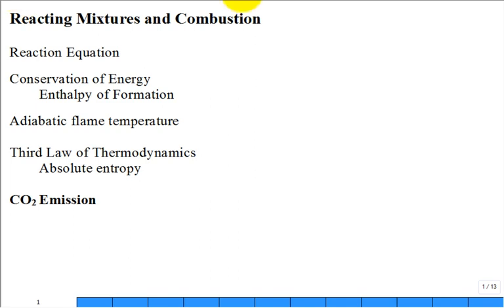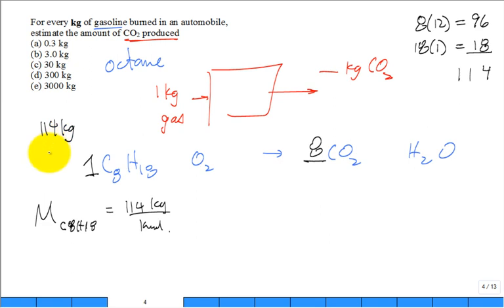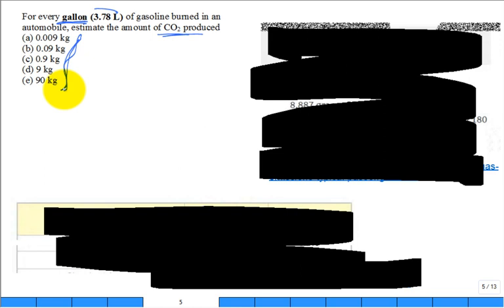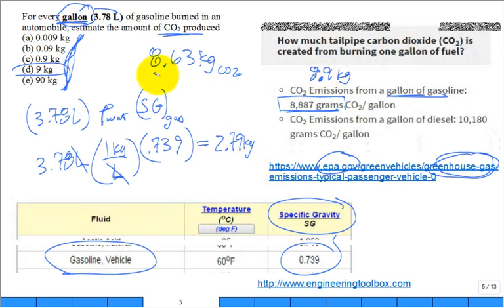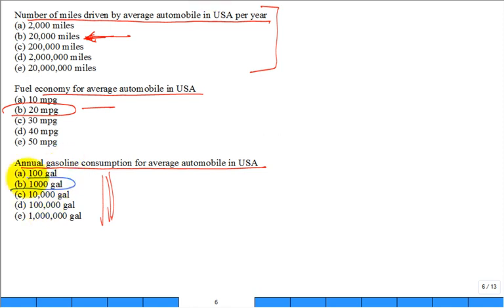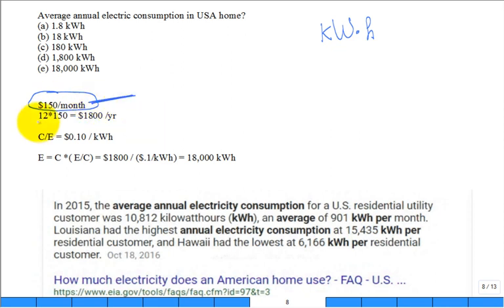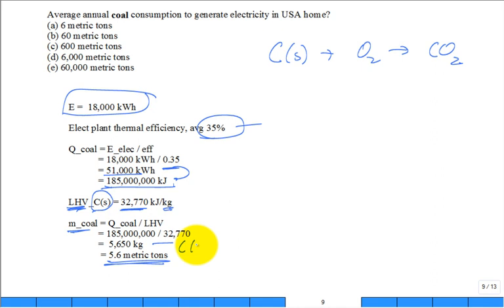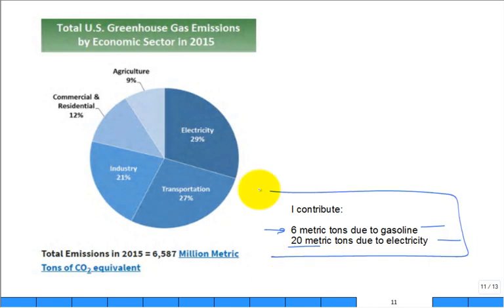CO2 emission calcs spr18